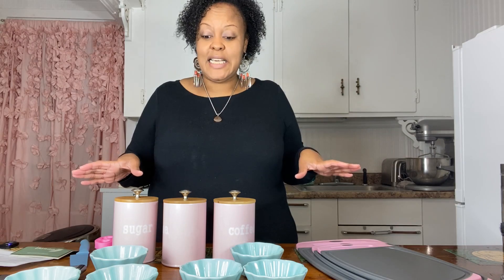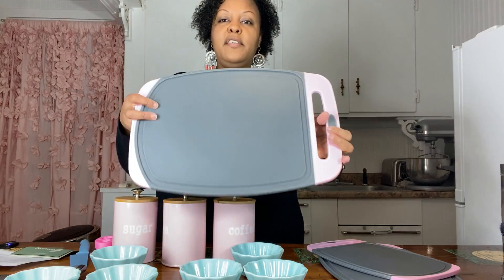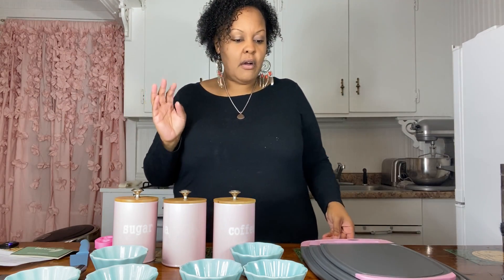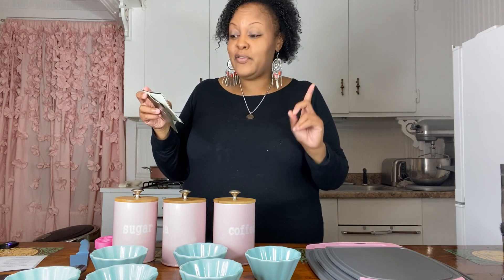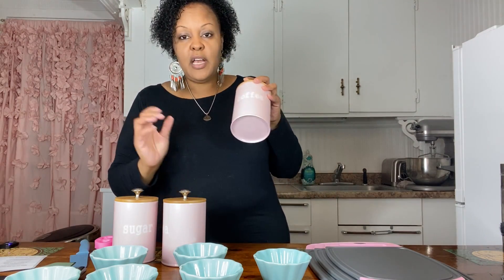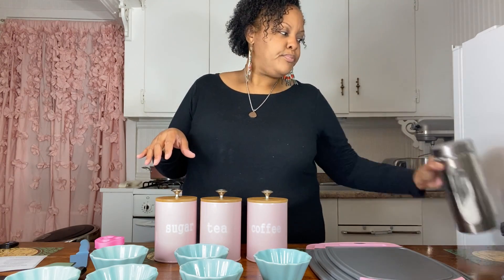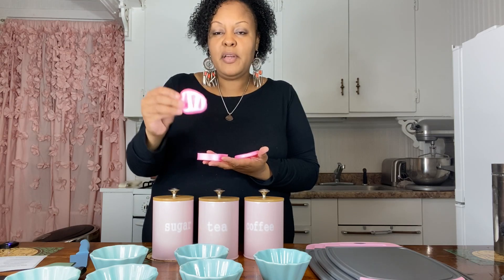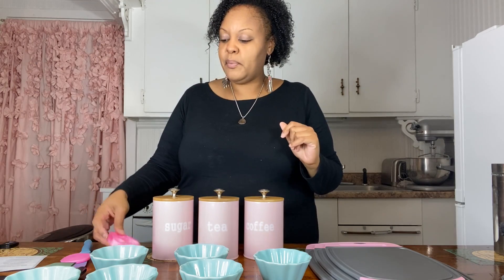DELORCAKERY AMAZON UNBOXING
Hello Everyone! I am sharing with you my favorite Amazon items and product reviews. I only share products that I am authentically connected to that you may enjoy and/or make your home more inviting or joyful.